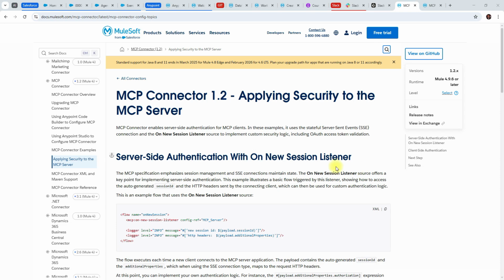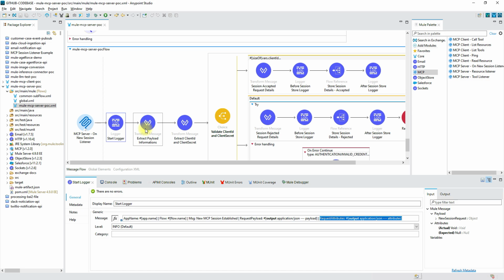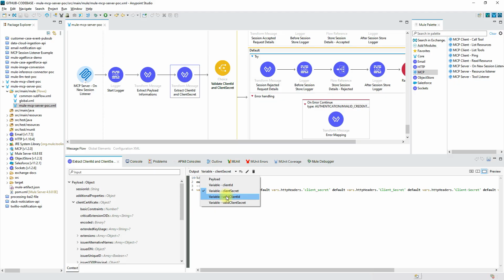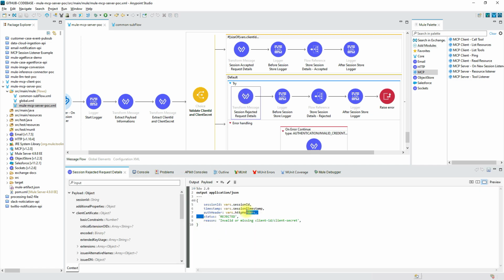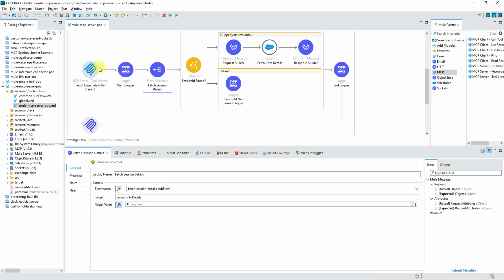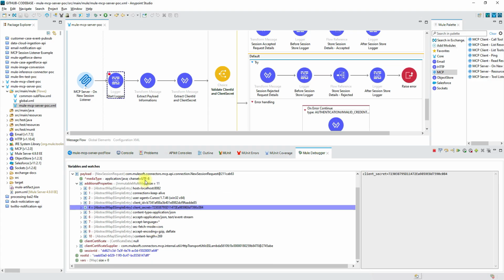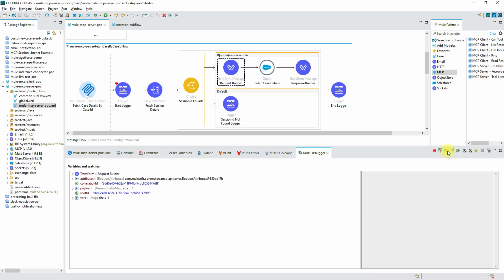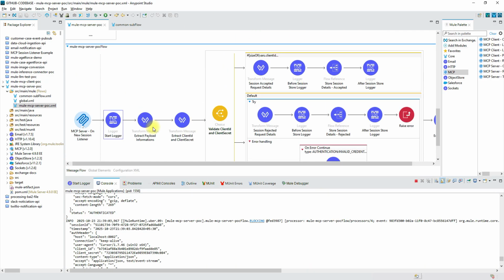MCP Server-Side Authentication With On New Session Listener using ClientId and ClientSecret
The MCP specification emphasizes session management and SSE connections maintain state. The On New Session Listener source offers a key point for implementing server-side authentication. This example illustrates a basic flow triggered by this listener, showing how to access the auto-generated sessionId and the HTTP headers sent by the connecting client, which can then be used for custom authentication logic.

This is an example flow that uses the On New Session Listener to validate client-id and client-secret getting passed through Cursor